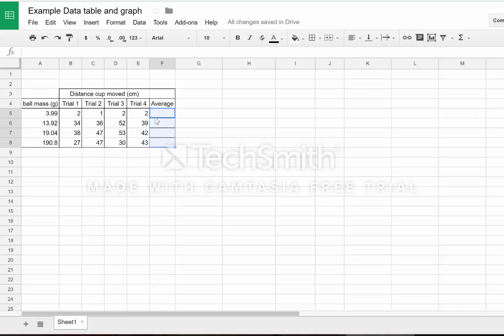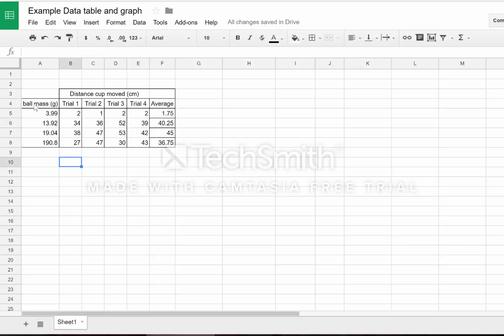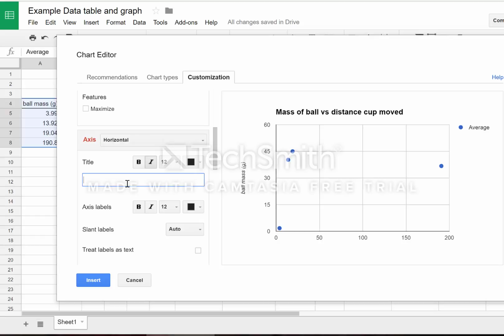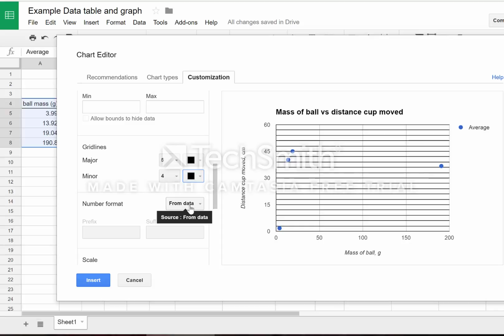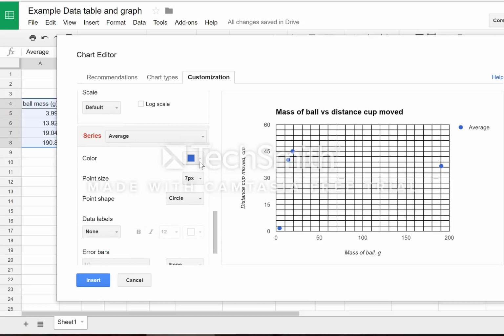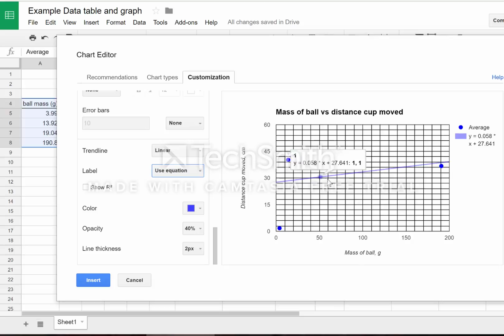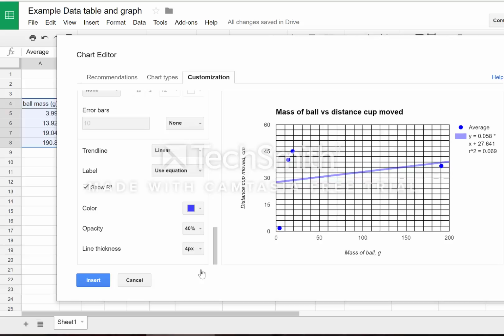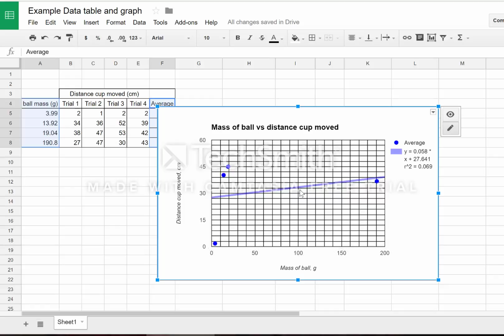Averages, slope, and trend line in google sheets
Quick tutorial on how to use average formula, graph relationship between independent variable and dependent variable and use the trend line function to determine the mathematical relationship between the variables.